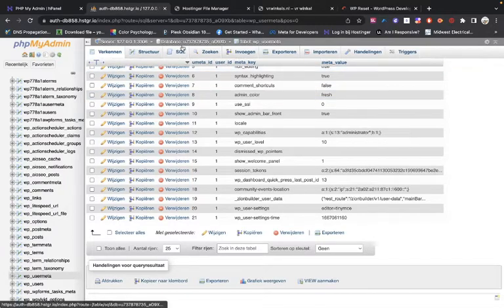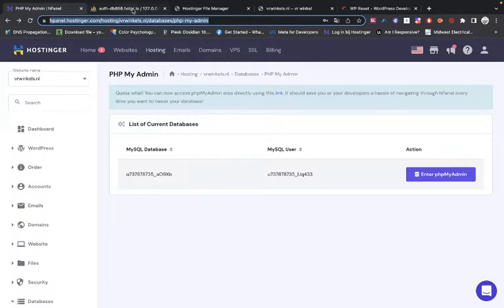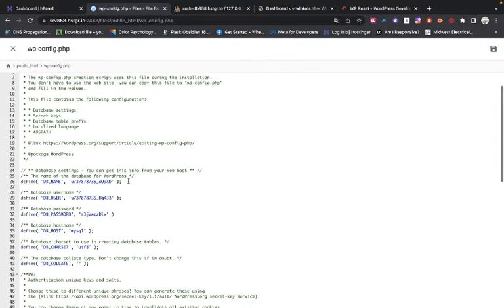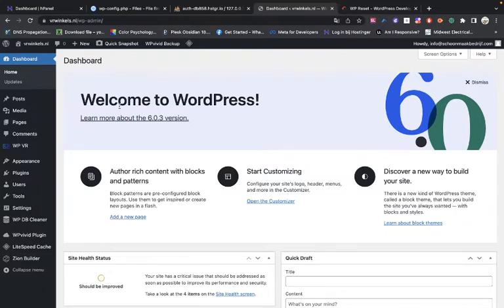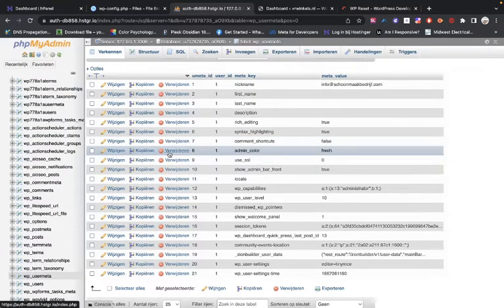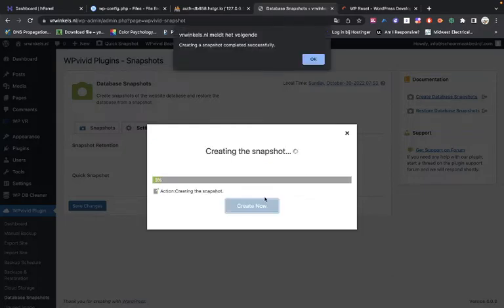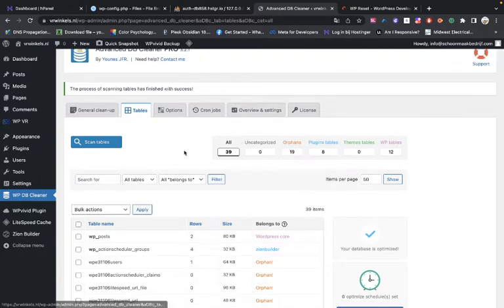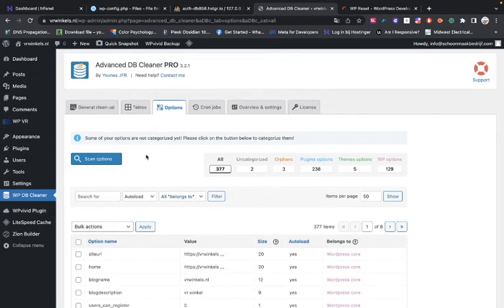Wordpress database cleaning the website no longer does it 🚩Backup your database 👈